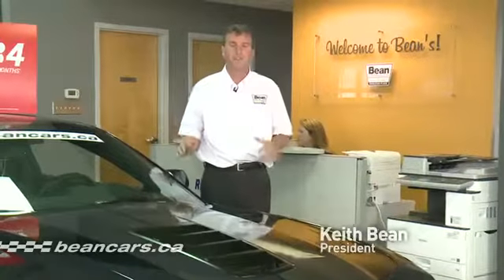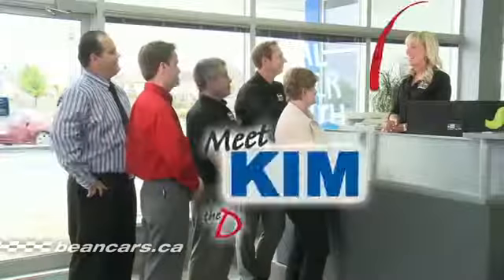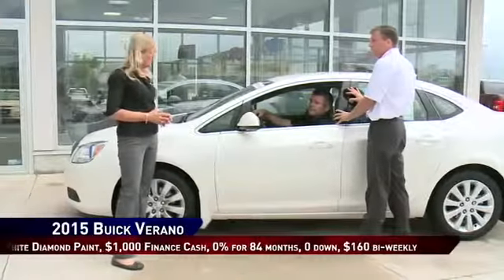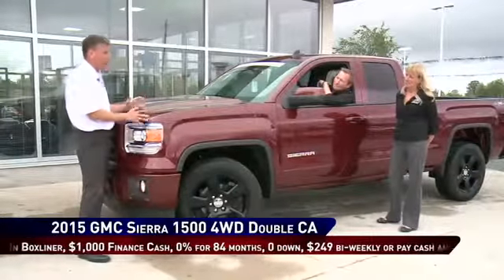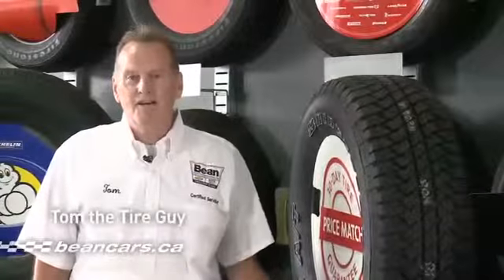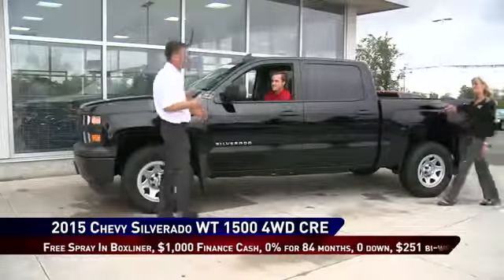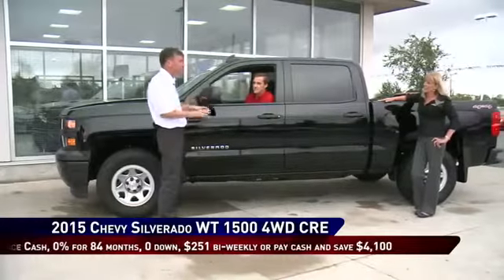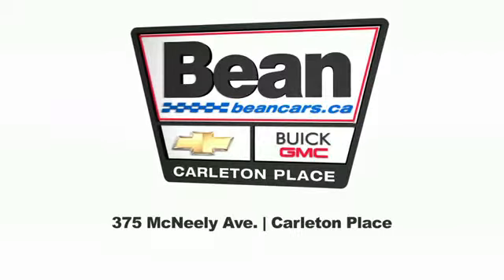August 2015 Bean CTV B